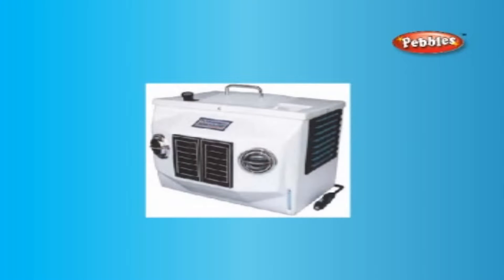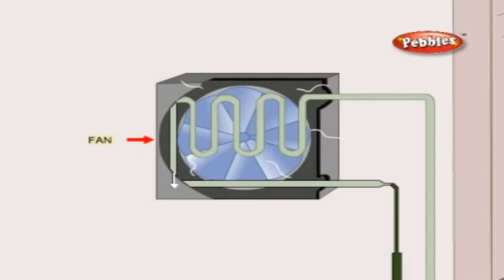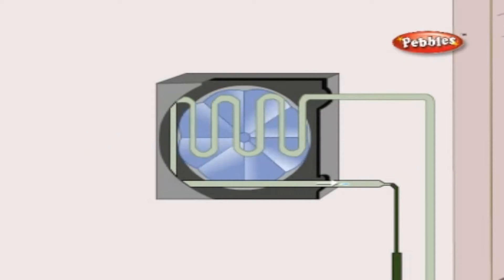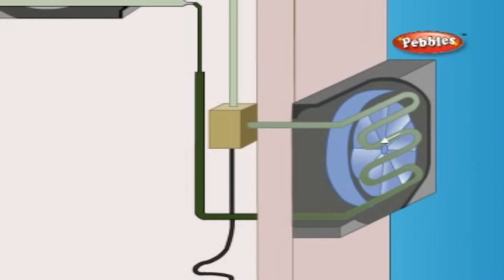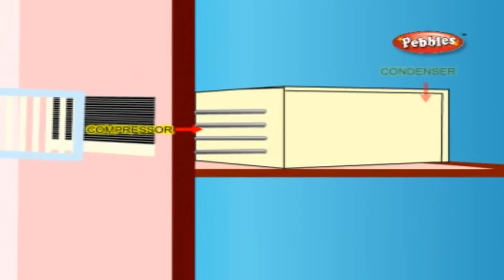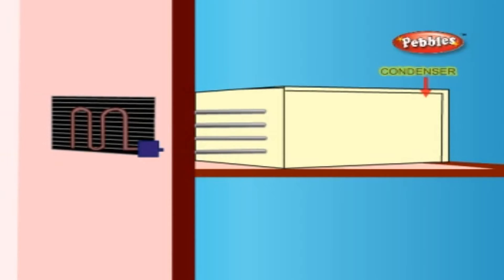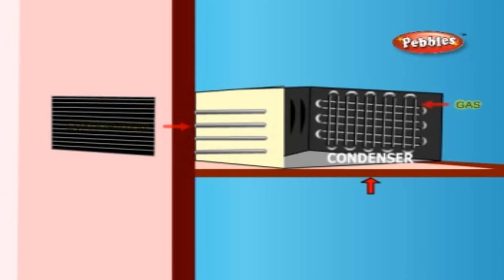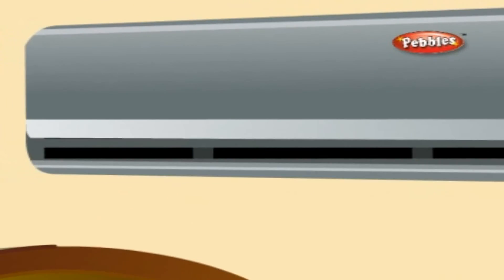How Air conditioner works || How Device Works || How Stuff Works